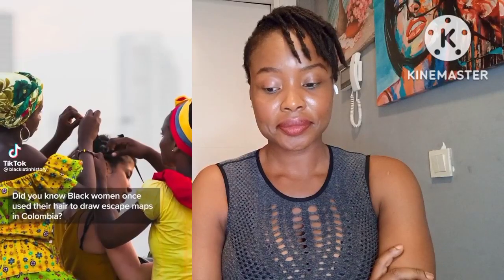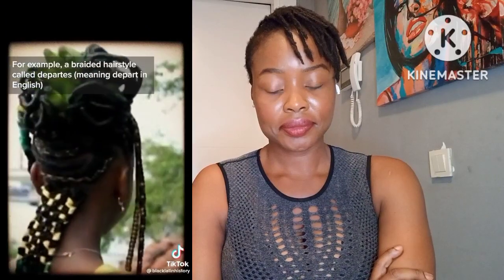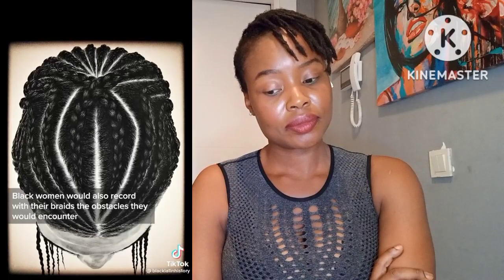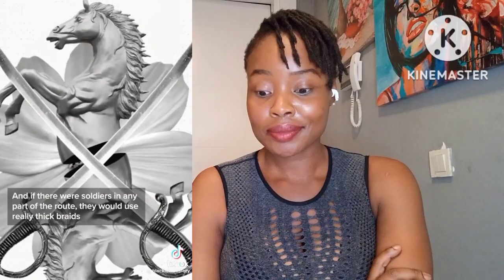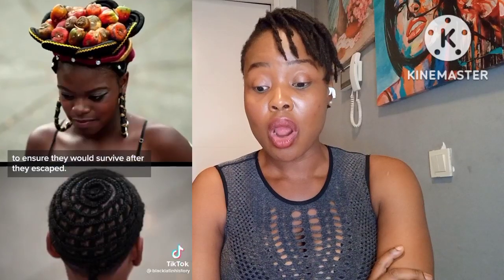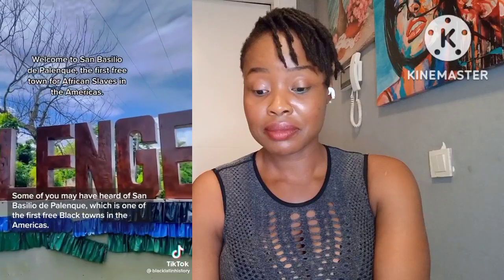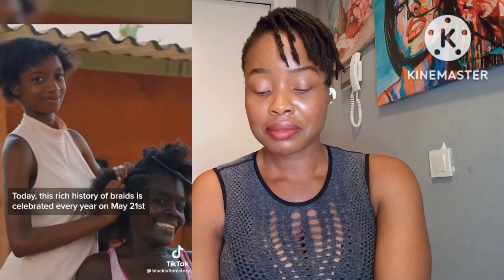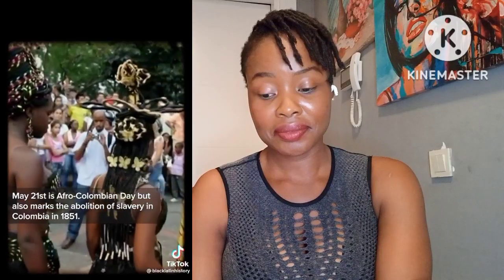Cornrows Was An Excäpë Route For ⚫ Women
blackcommunities